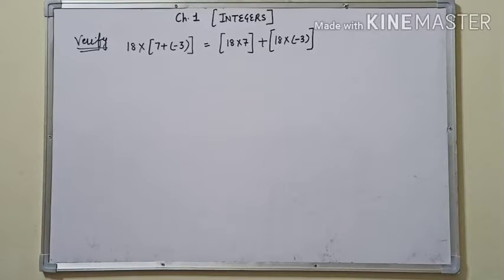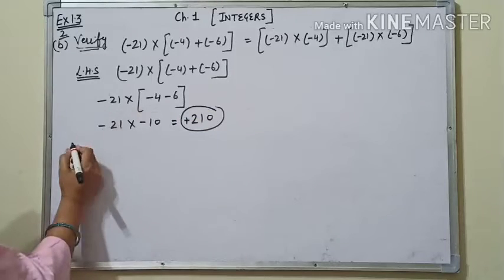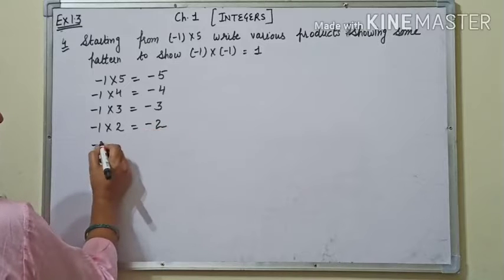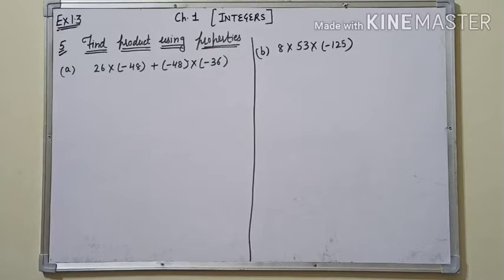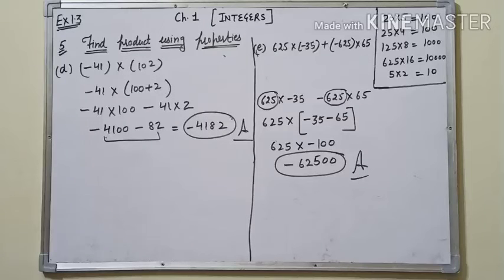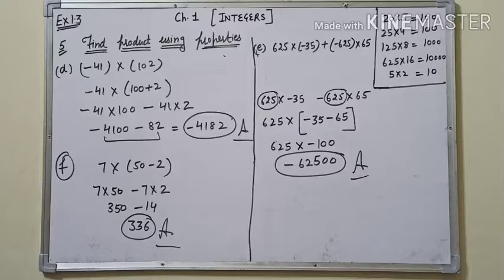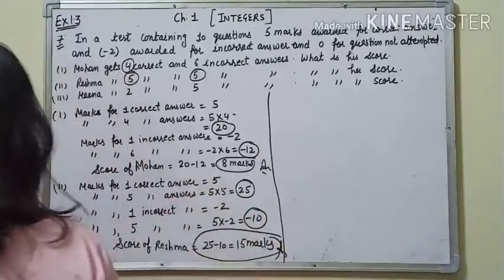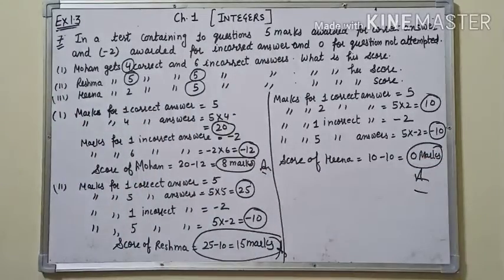CHAPTER 1 CLASS 07 MATHEMATICS NCERT CBSE PART-3